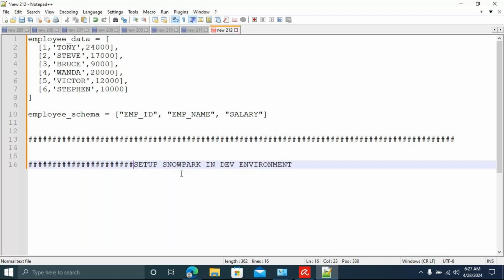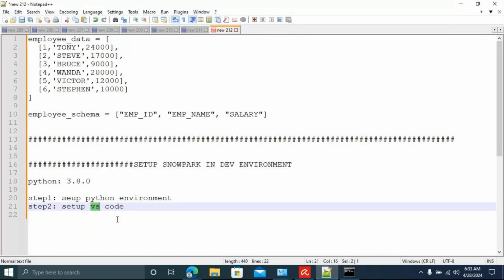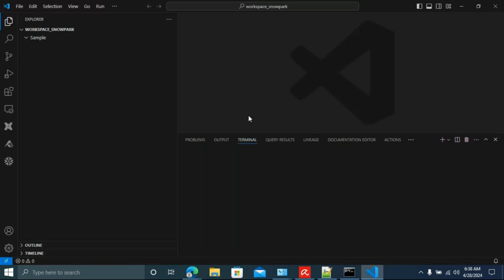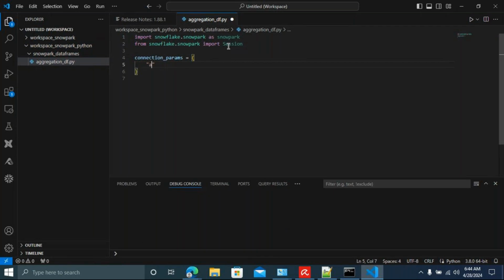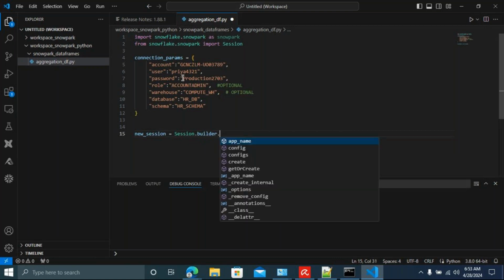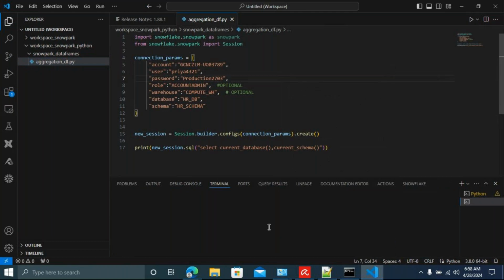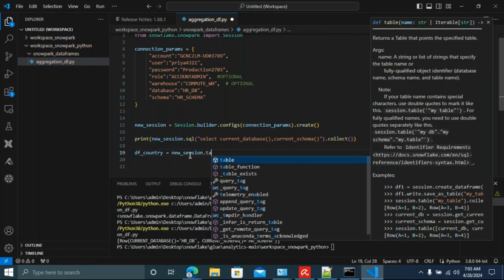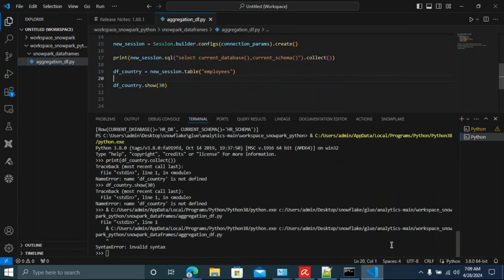Day64: Setting Up Your Development Environment for Snowpark Python with VS Code